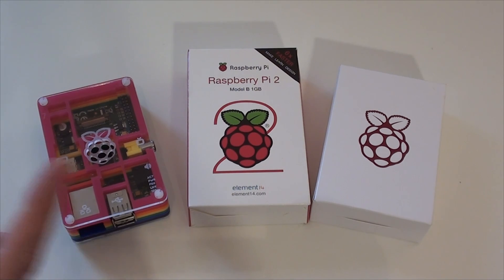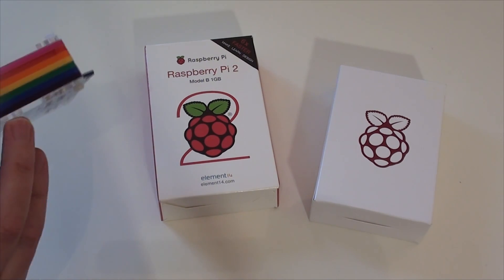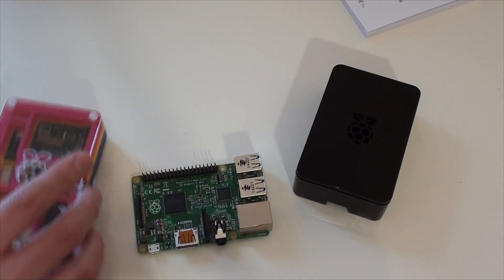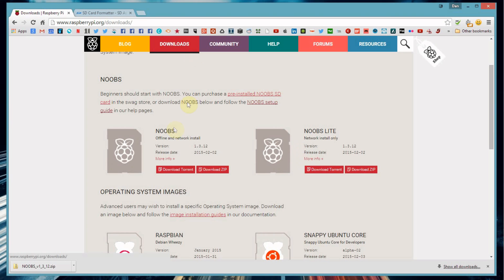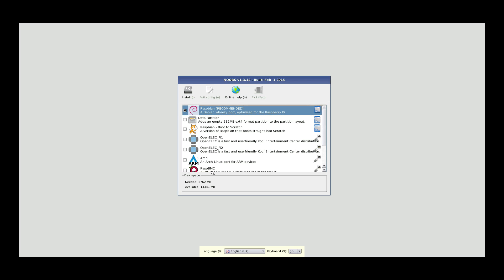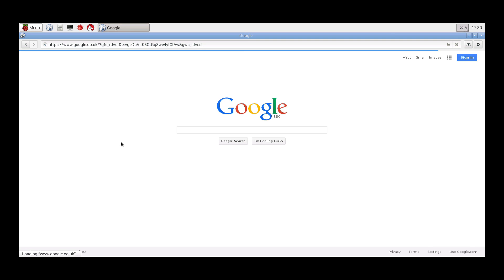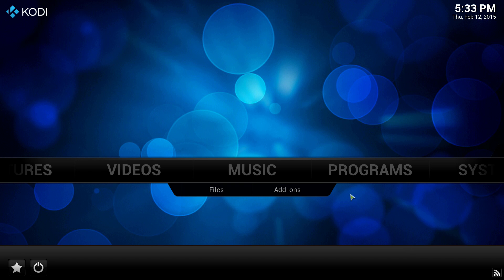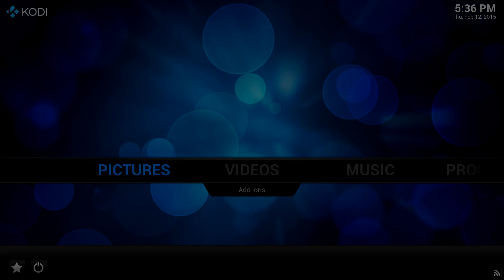NEW Raspberry Pi Model 2 Review (Unboxing and Setup)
The Raspberry Pi 2 Model B is the latest 2015 version of the popular £25 ARM based computer.

See my unboxing, software set-up and initial impressions compared to the original Raspberry Pi.